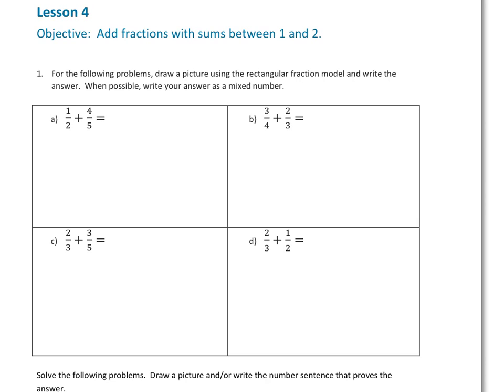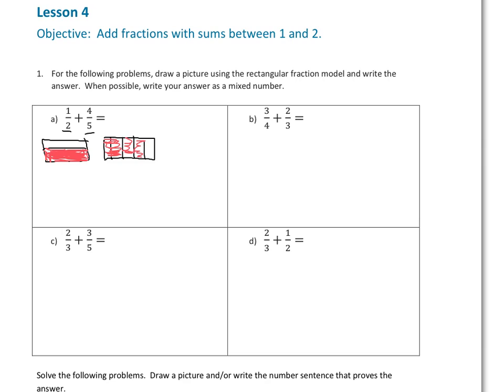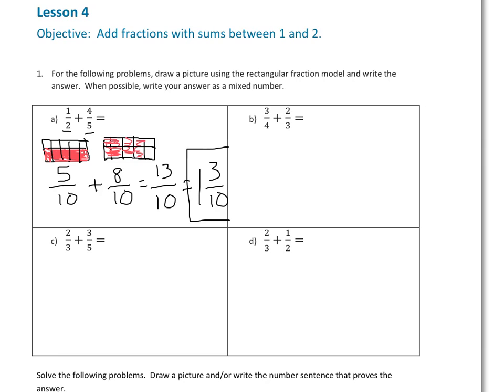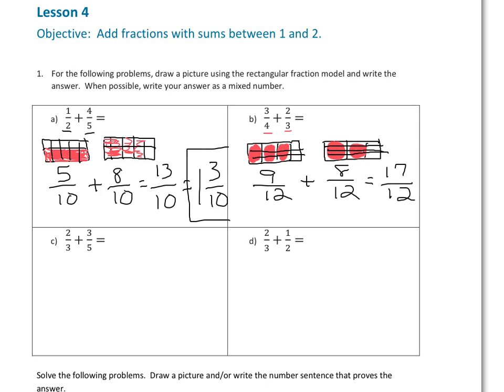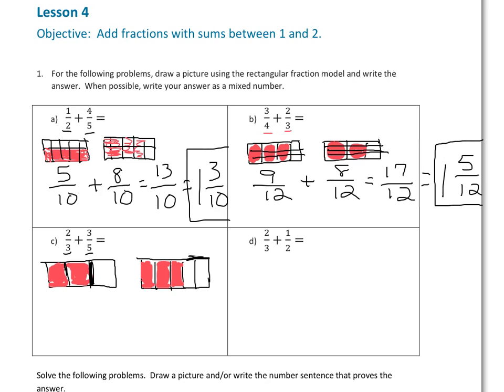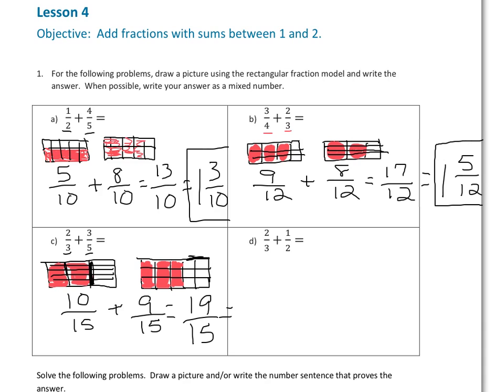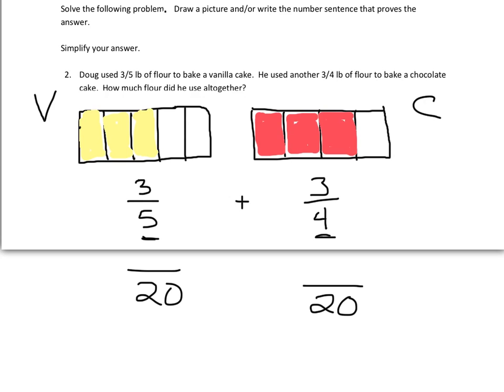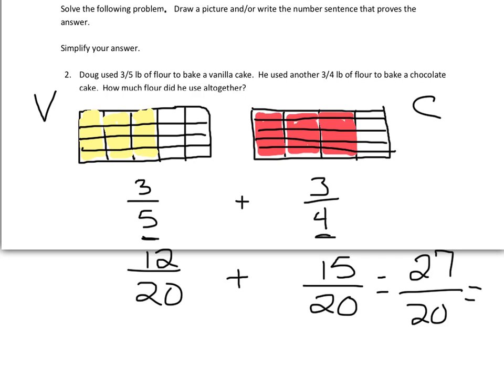Module 3B4 Add Fractions with Sums between 1 and 2